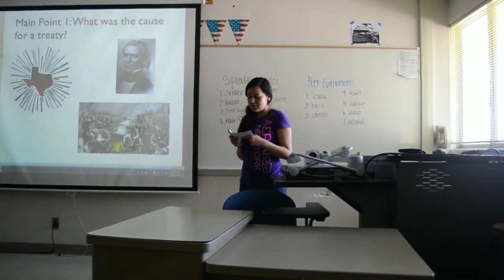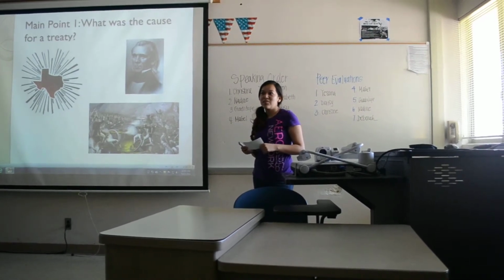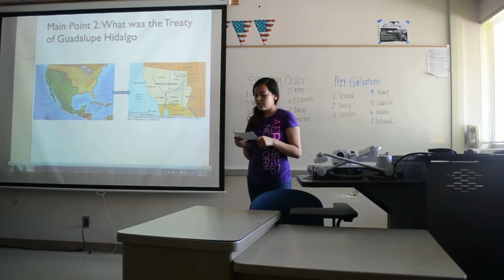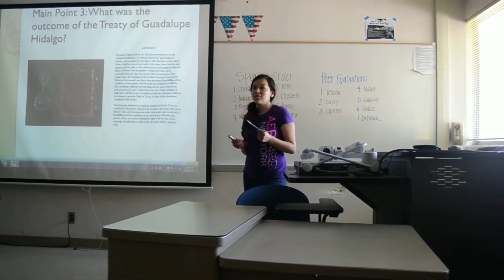Guadalupe Castaneda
Informative Speech